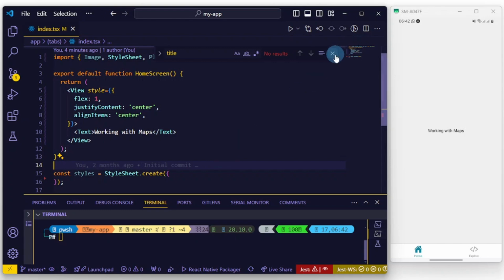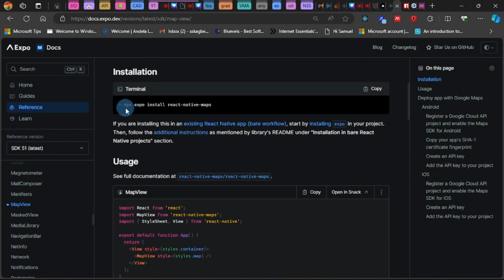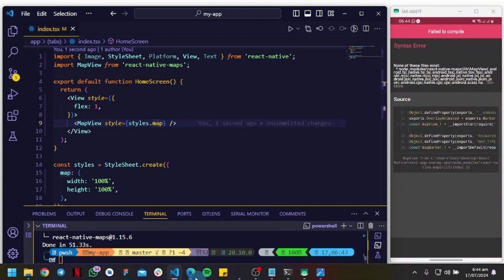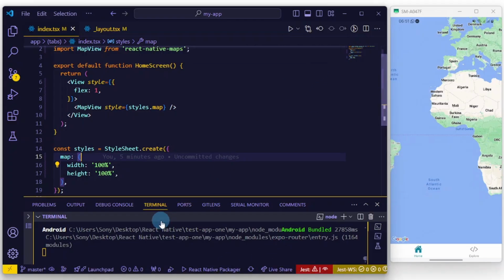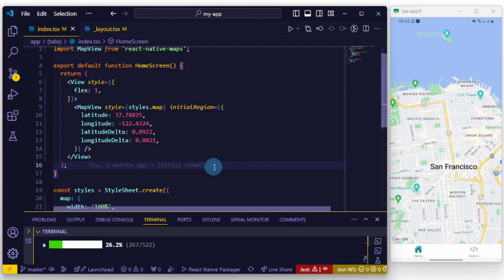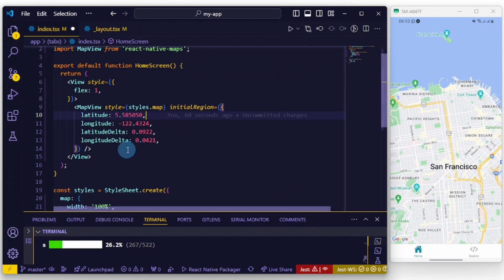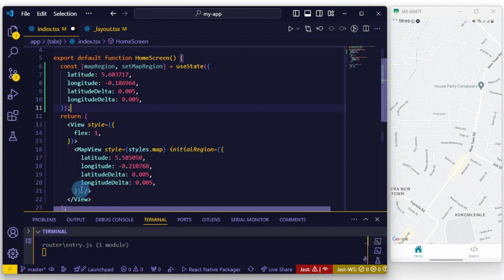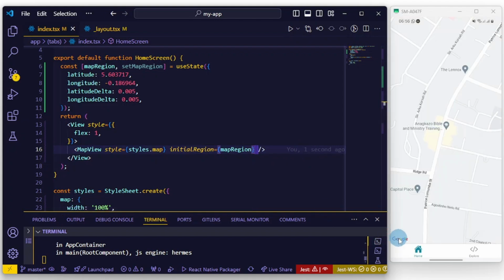React Native Maps Tutorial #16 - Adding Maps to Your App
If you love my videos and wish to help me create more interesting content and grow my channel, please consider buying me a cup of coffee.

Gear used 🎙:
Microphone - Neewer NW-7000 USB Condenser Microphone Kit